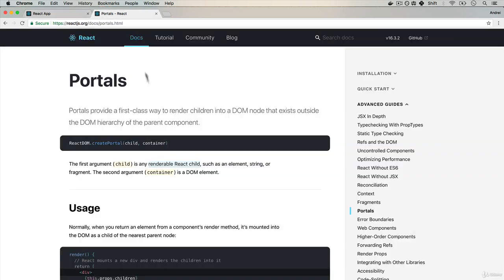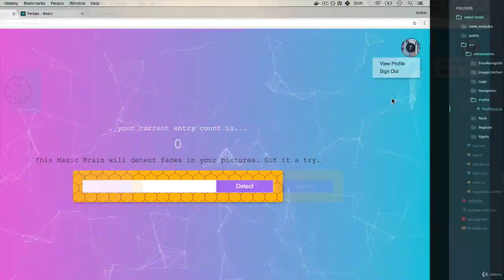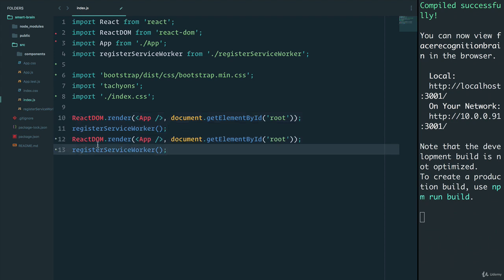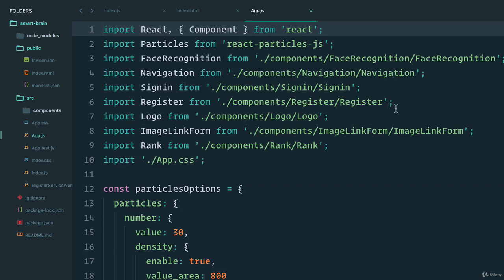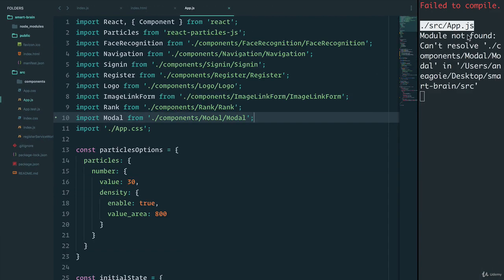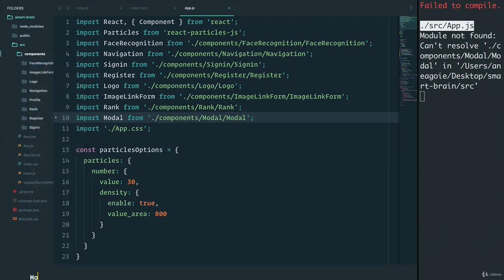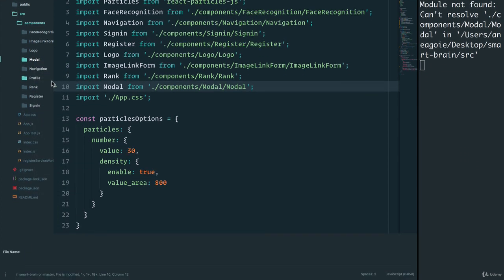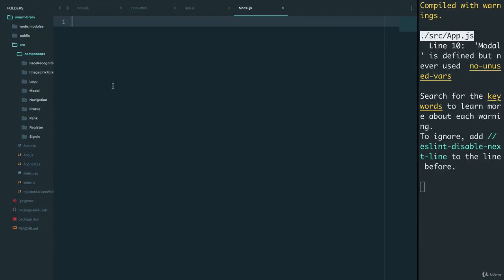13. Sessions + JWT (8-15)(1)